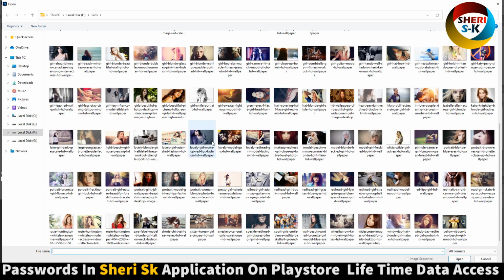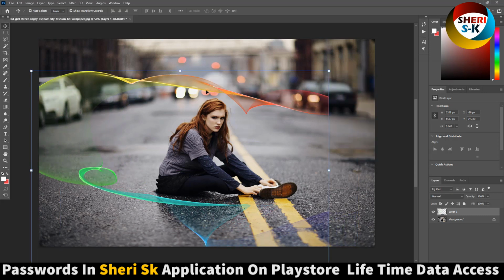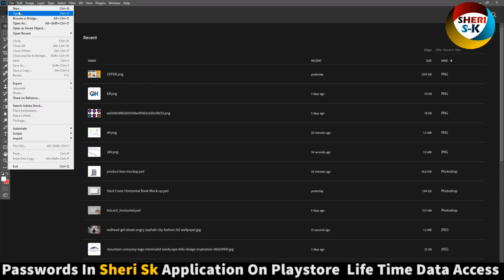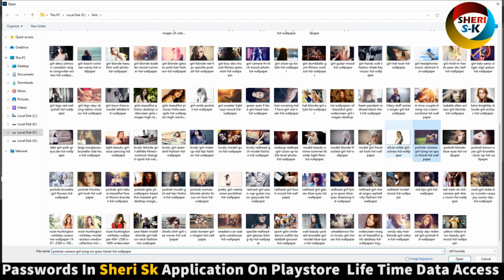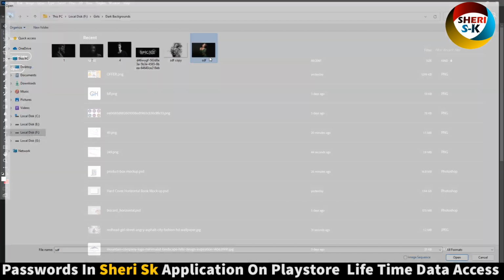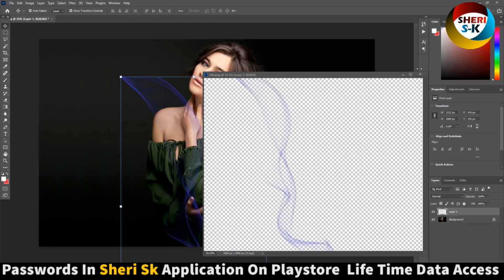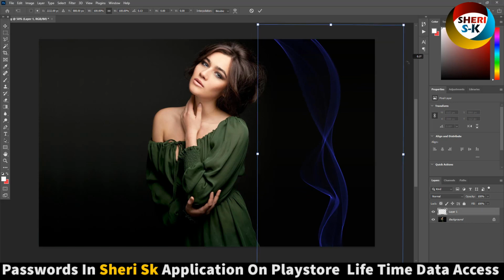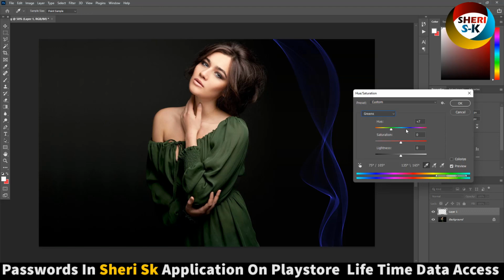How To Use Fractal Graphic Overlays In Photoshop |Sheri Sk|Fractal Overlays PNG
Photoshop Files Templates
Brochures Templates
Business Cards Templates
Tri-Fold Templates
T-Shirts Templates
Bi-Flod Templates
Frames Templates
Book Cover Templates
Infographic Templates
Wedding Album Cover Templates
Professional Stationery
Youtube Thumbnails Templates
Certificate Templates
Banners Templates
Stickers Templates
Logo Templates
Letterhead Templates
Flyers Templates
Poster Templates
Cv Resume Templates
Slideshow Templates
Promo Templates
Logo IntroTemplates

Fractal Graphic Overlays
Fractal Overlay Illustrations
Fractal Textures and Overlays
Psychedelic Fractal Overlays
Fractal Light Overlays
Ayahuasca Fractal Photo Overlays
Fractal designs line overlays
color line overlays
Fractal Lens overlays
Fractals Overlays